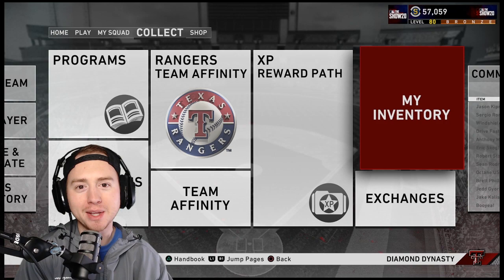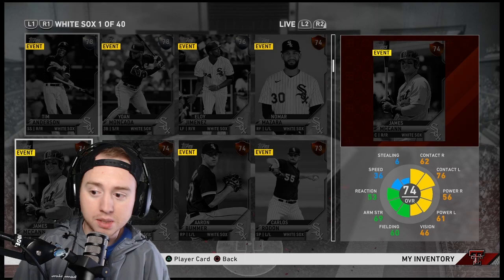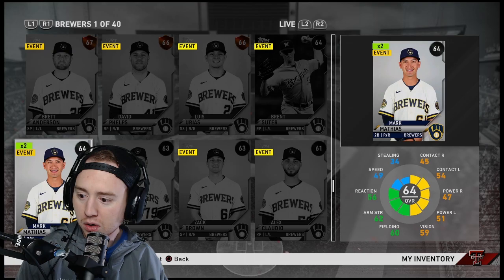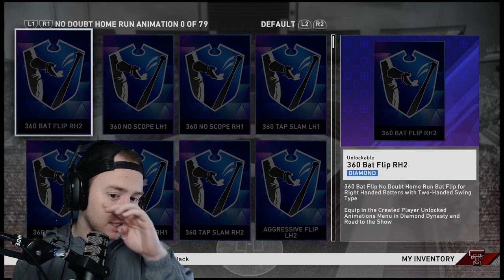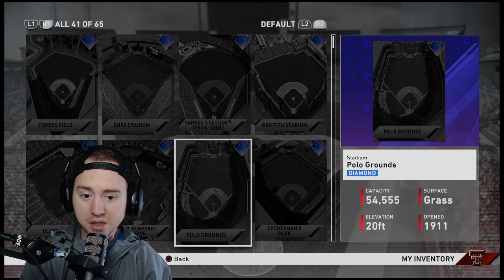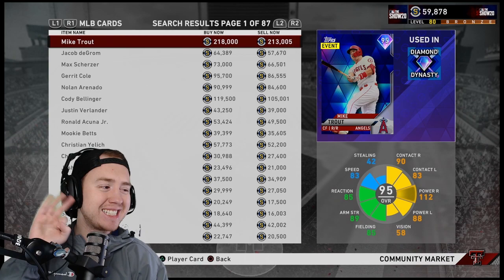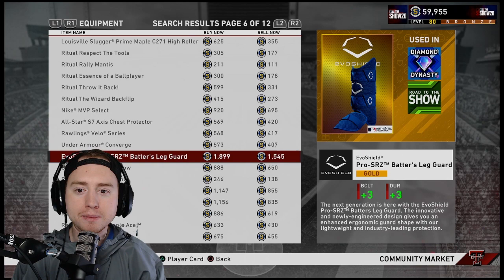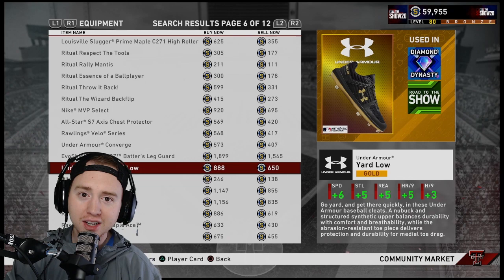How to EASILY make Stubs in MLB The Show 20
In this video, I breakdown my general strategies for both accumulating stubs and flipping cards on the market in MLB The Show 20. Using this method, someone can easily make hundreds of thousands of stubs a week with just a few hours.

If you want to know how to complete the collection in MLB The Show or have enough stubs to pick up Headliners, WS rewards, and Flawless cards. This is the video for you.

I've been working on the market in Diamond Dynasty since MLB The Show 15. Some of this advice may seem straightforward and basic, but a lot of people overlook the small things.